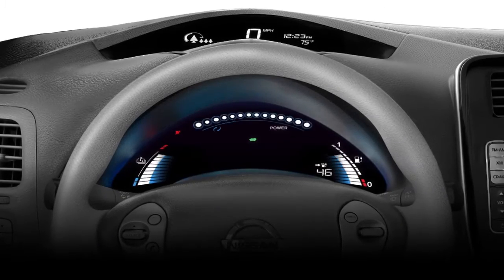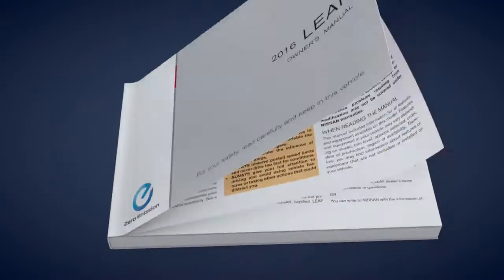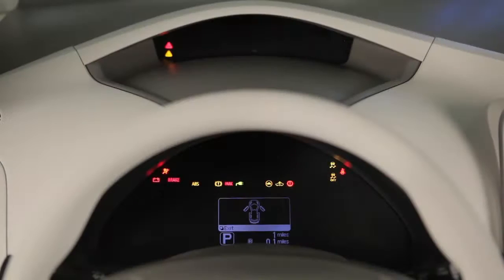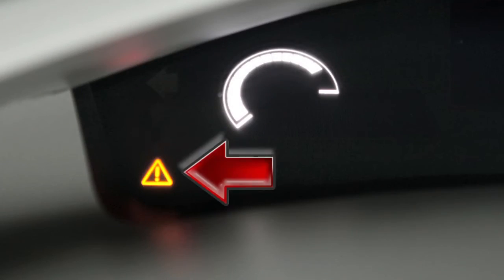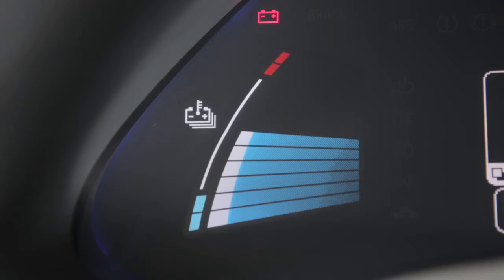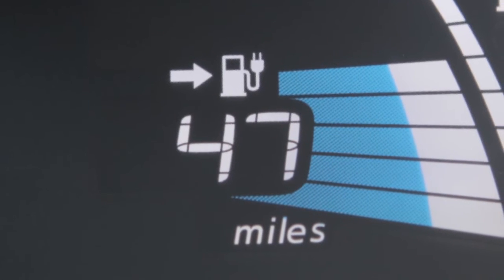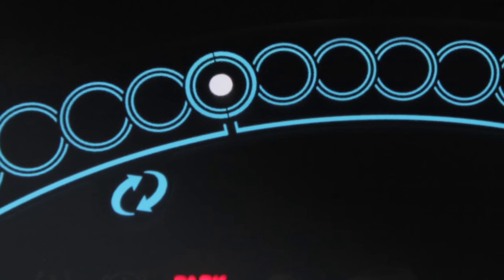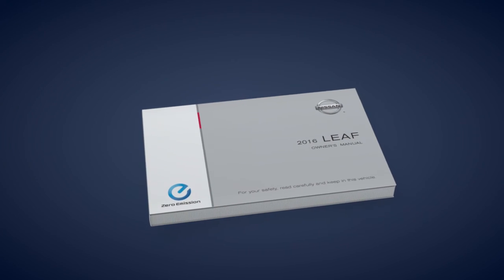2016 Nissan LEAF - Meters and Indicators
Your LEAF has a variety of meters, gauges and indicator lights to help you monitor battery status. Monitoring these displays and adjusting your personal driving techniques accordingly helps minimize the energy usage in your vehicle.

Behind the steering wheel you’ll see two meters. This upper meter displays the red and yellow master warning lights when warnings are shown in the lower meter.
These lights may illuminate for a variety of reasons. The color of the light that illuminates depends on the type of malfunction detected. See your Owner’s Manual for more information.

The upper meter is also where you will find the ECO indicator, which calculates driving efficiency using factors such as:
● accelerator and brake pedal operations,
● driving conditions,
● air conditioner and heater usage, and
● the traction motor’s idling time.

The bars shown around the large tree icon indicate the current ECO driving level. The number of bars increases when the vehicle is driven efficiently, and decreases when it is not.

THESE icons indicate the long-term ECO driving level over a period of time. The longer the vehicle is driven economically, the more segments of the large tree icon are displayed. When all the segments of the large tree are displayed, a new small tree icon is displayed. The amount of small tree icons increases over time with economical driving.

This is the lower display. The lithium-ion battery available charge gauge displays the approximate battery charge for running the vehicle. When the remaining battery charge is low, the Low Battery Charge Warning Light and the Master Warning Light will appear. You should recharge the vehicle before this gauge reaches the bottom line.

The lithium-ion battery capacity level gauge shows the remaining capacity of the lithium-ion battery to store power. The vehicle battery, like all lithium-ion batteries, will experience gradual capacity loss with time and use. As this occurs, the indicators on the Lithium-ion battery capacity level gauge will be reduced to reflect the current battery capacity.

This is the lithium-ion battery temperature gauge. The temperature of the battery can change based on factors such as outside temperature and driving conditions. When the indicator falls within THIS area, the temperature is in the normal range.

If the indicator nears the red zone, reduce vehicle speed to decrease the battery temperature. In this case, power to the traction motor is reduced and the power limitation indicator will illuminate. If the indicator continues to rise above normal range, stop the vehicle as soon as safely possible.

This reading displays the estimated distance your vehicle can be driven before recharging is necessary. It is constantly calculated based on driving style, operating conditions and the amount of available battery charge. The driving range will vary every time the vehicle is fully charged, based on the actual average energy consumption from the last time the vehicle was driven. Vehicle range may be reduced in temperatures below -4 degrees.

The power meter displays the traction motor power consumption and the regenerative brake power supplied to the lithium-ion battery. This white dot moves left or right depending on demand. When it moves to the right, power is provided to the traction motor and the lithium-ion battery discharges. When it moves to the left, power is generated and provided to the lithium-ion battery by the regenerative brake system.